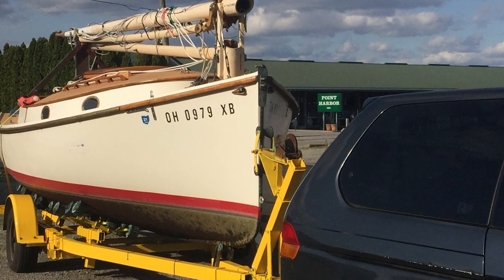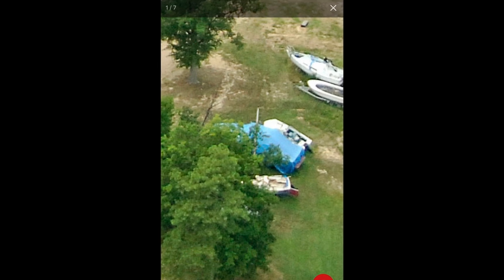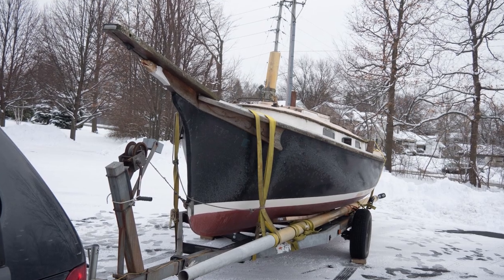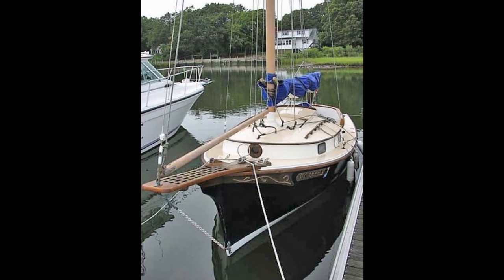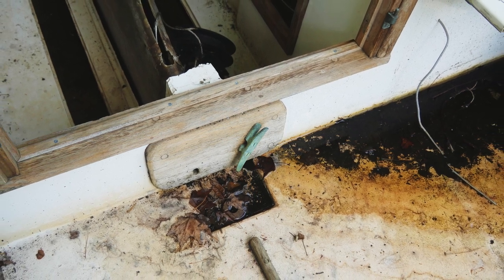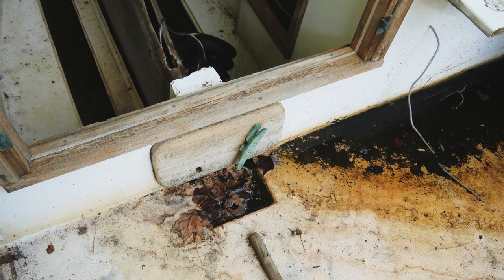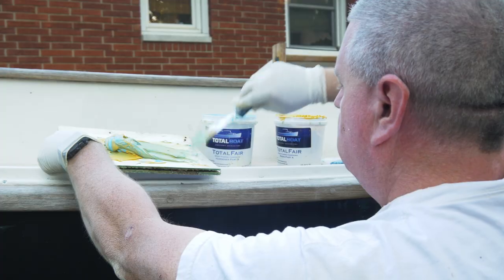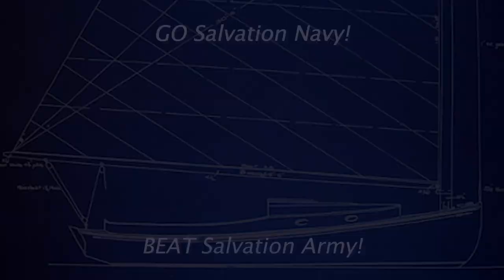Eps. 3.1 - The Eagle has Landed!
In this episode, I start the restoration process of the derelict Herreshoff Eagle that was rescued from demolition in Maryland. A little recap of getting it home as well as evaluation and start detailed look into what needs to be done. Surprises both good and bad, but everything fixable.